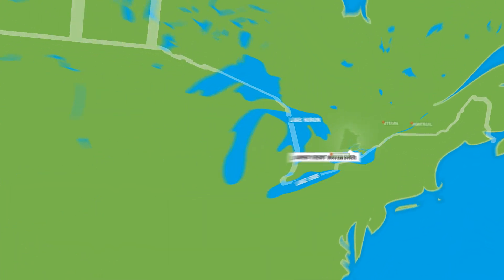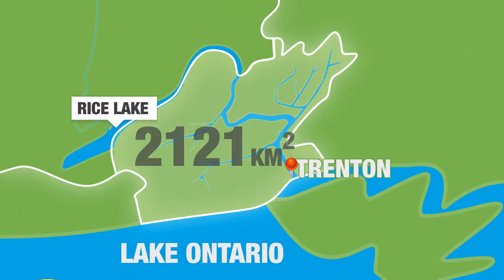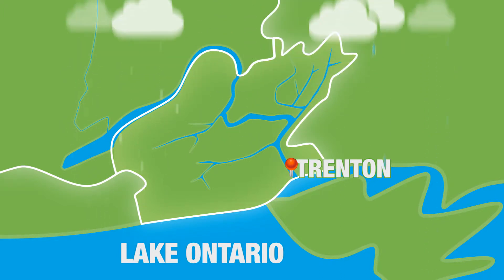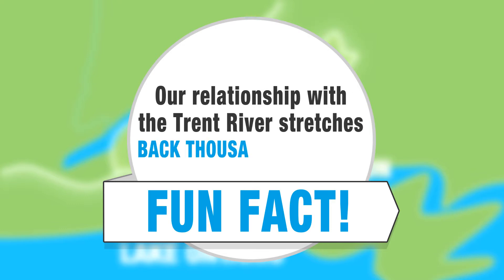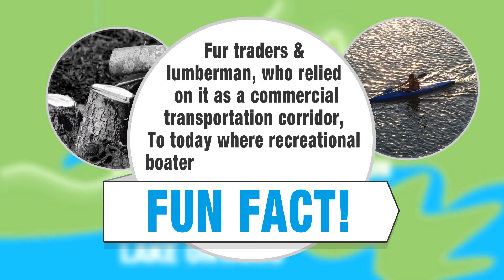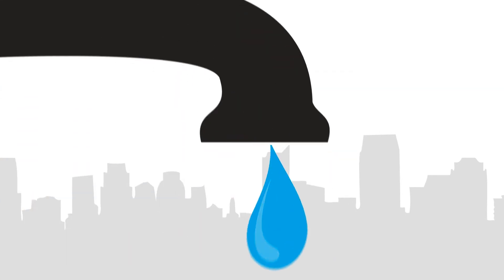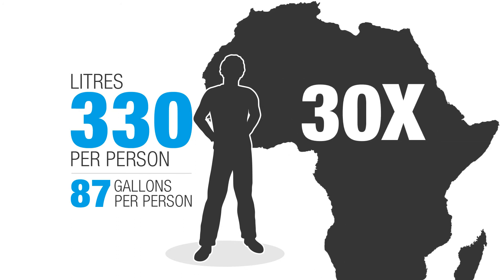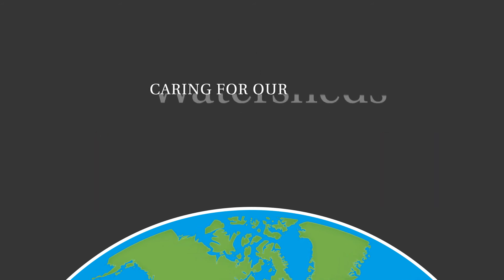Where Is Your Watershed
Do you have your facts straight about your local watershed? Bet you can't guess how many hockey rinks could fit inside the Lower Trent watershed region?